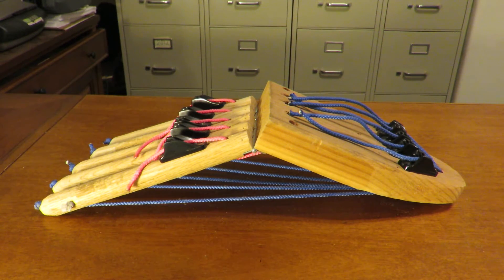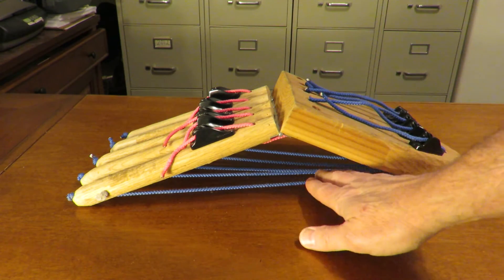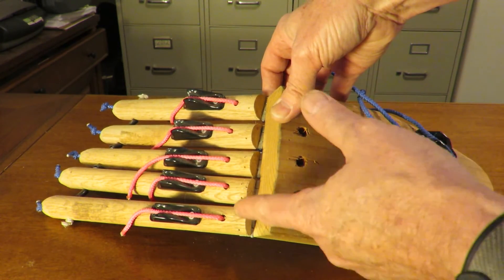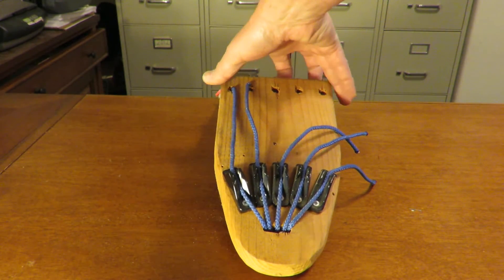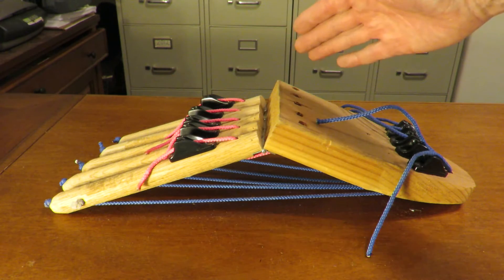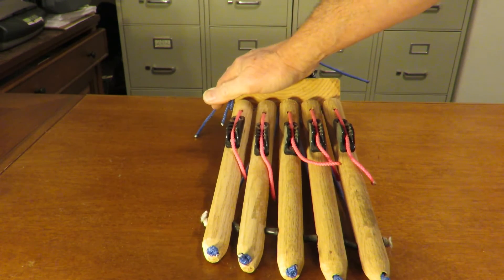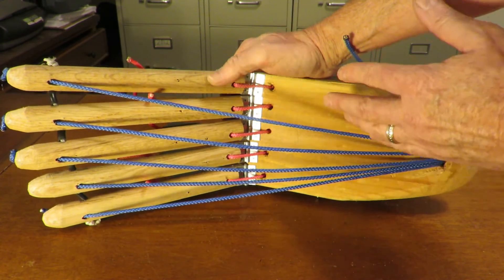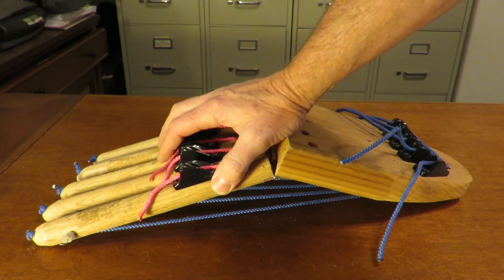Demonstration of Longitudinal Arch Stability with Wood Foot Model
Dr. Kirby demonstrates, with a wooden foot model, how the plantar fascia and plantar ligaments work together to contribute to longitudinal arch stability in the foot.  The model demonstrates the concept of the Longitudinal Arch Load Sharing System, first described by Dr. Kirby in 2012 (Kirby KA:  Foot and Lower Extremity Biomechanics IV:  Precision Intricast Newsletters, 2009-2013. Precision Intricast, Inc., Payson, AZ, 2014, pp. 31-34).

Both the plantar fascia and plantar ligaments can be considered to be tension load-bearing structures which passively help prevent the longitudinal arch of the foot from flattening and lengthening under weightbearing loads.  Dr. Kirby's model demonstrates how each metatarsal ray may contribute to this longitudinal arch stability and how loss of the plantar fascia or plantar ligaments to an individual or set of metatarsal rays will allow increased compliance of that metatarsal ray (i.e. decreased stiffness) and greater deformation of that section of the longitudinal arch.  In addition, abnormal subtalar joint pronation and supination moments may be generated by loss of the plantar fascia or plantar ligaments to any of the metatarsal rays.